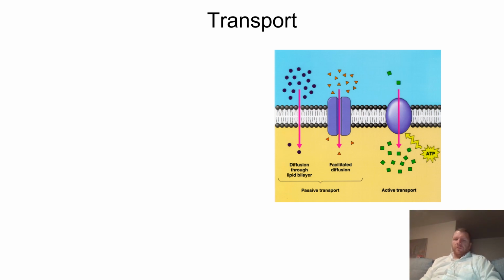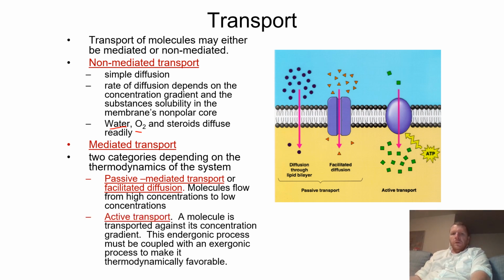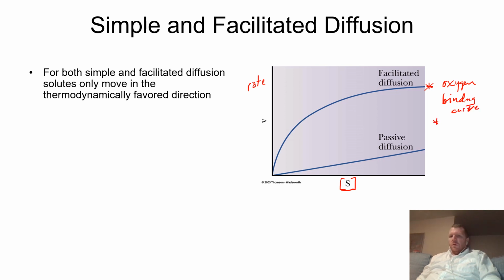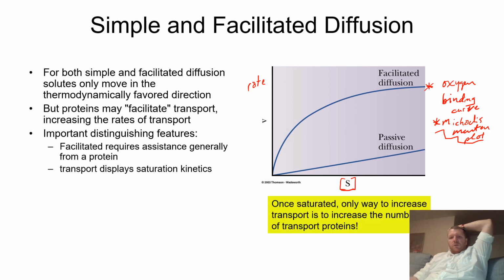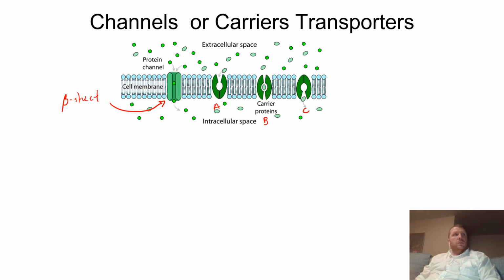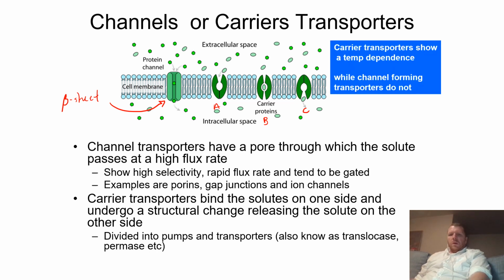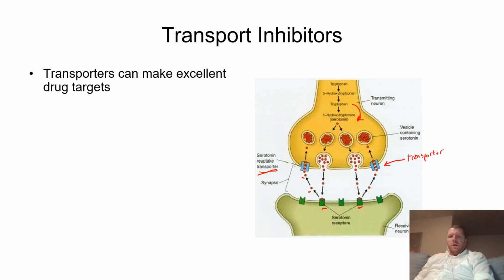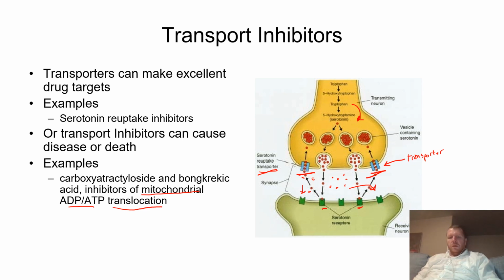Membrane Transport - pt3